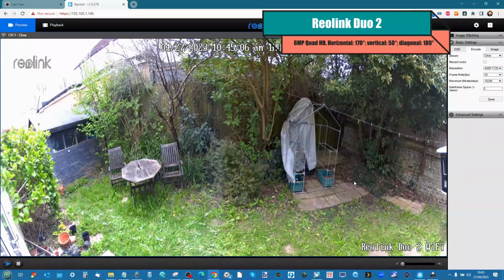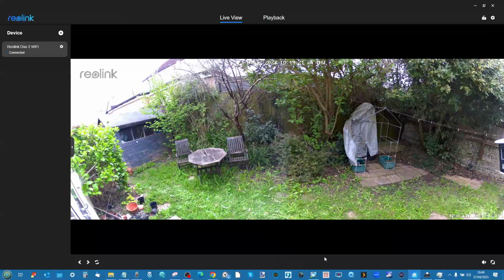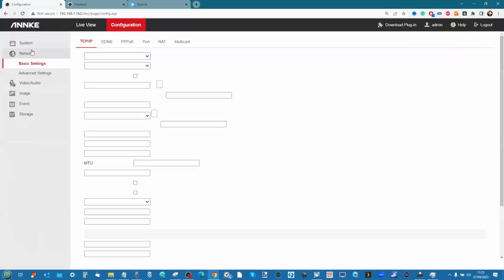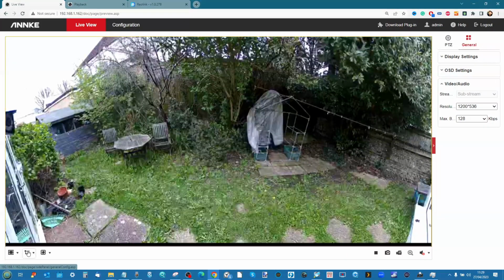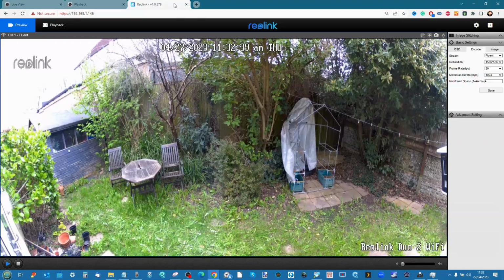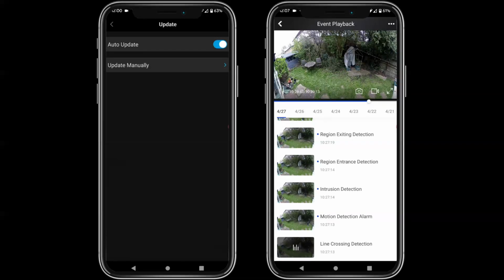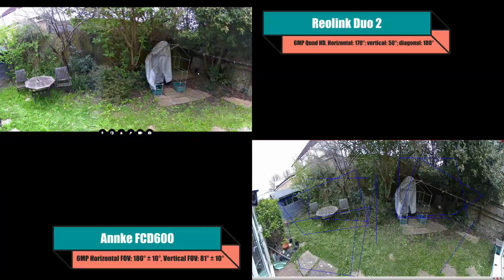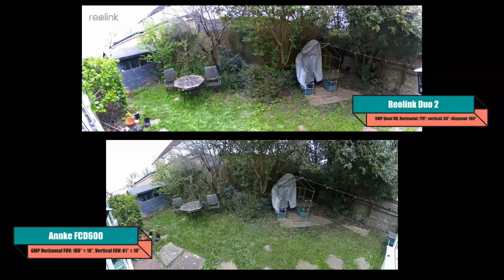Reolink Duo 2 vs Annke FCD600 Dual Camera Comparison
You can find the Reolink Duo 2 Camera on Amazon

Video Chapters
00:00 - The Start
00:35 - Why Are Dual Lens Cameras Userful?
01:52 - Comparing the hardware specifications
02:47 - Comparing the Design and Build
04:44 - Those Picture Quality Numbers
06:26 - H.265 and/or H.264?
09:12 - Controls and Customization
12:34 - Real / Fake AI Support?
15:06 - Reolink Web Client and Desktop Client
23:01 - Annke Web Client and Desktop Client
33:48 - Reolink vs Annke Mobile Apps
39:59 - Digitial Zoom Comparison
42:13 - Browser Bitrate and Framerate Comparison
43:58 - Native Recording Quality and Image Stitching
45:46 - Annke vs Reolink, Verdict and Conclusion

A Guide to the Best Surveillance NAS Drives to Buy Right Now

Looking for deals and offers on all things NAS, DAS, SSD, HDD and more? On NASCompares we have a featured DEALS Page that is regularly updated by me, Eddie and many of our visitors.